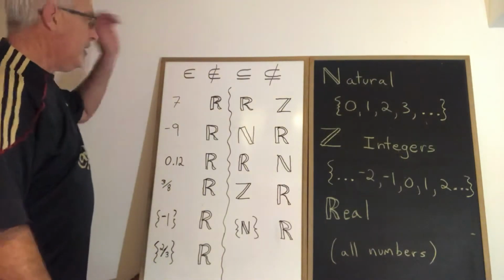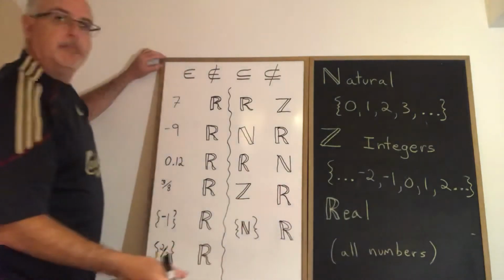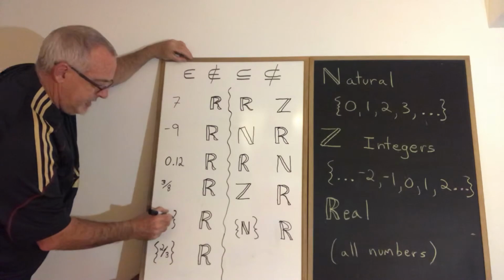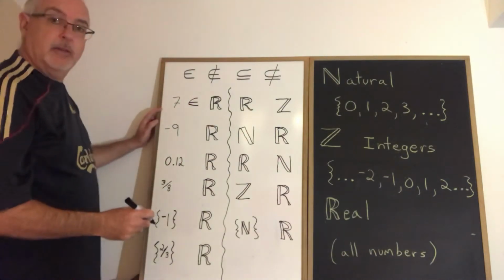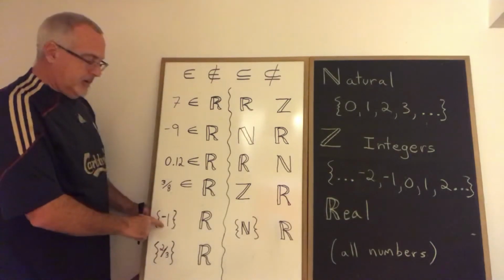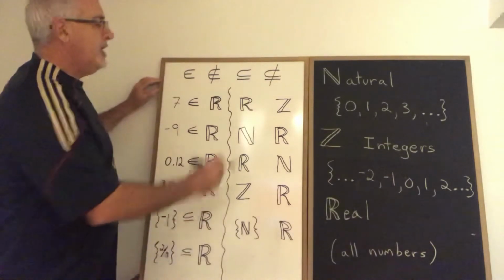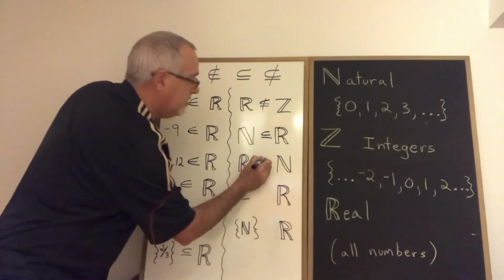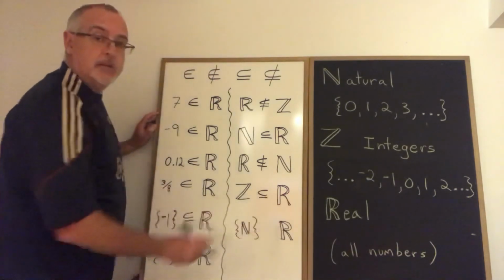Subset or Element - Focus on Real numbers - - - - Sec 1,2,3 Review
How to use the IsAnElement, IsNotAnElement, IsASubset, IsNotASubset symbols to complete statements. This video focuses on Real Numbers, the other 2 videos focus on Natural numbers and Integers.